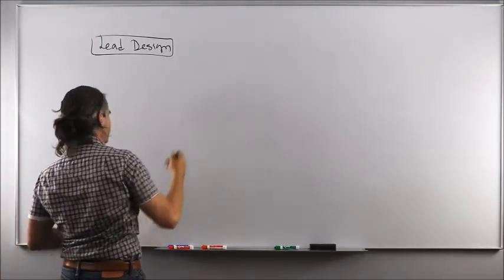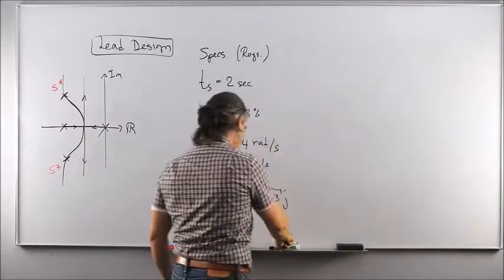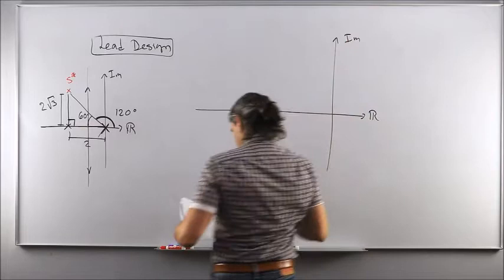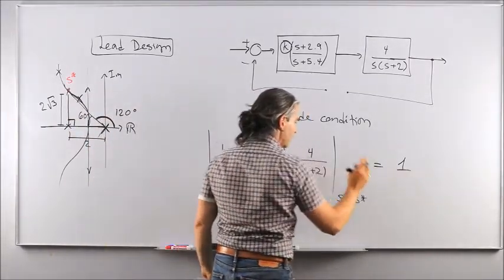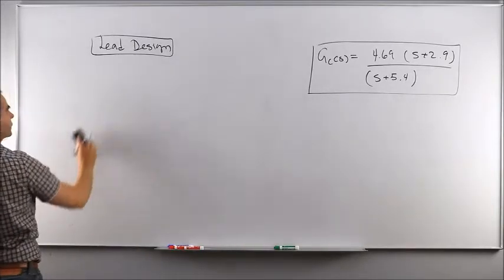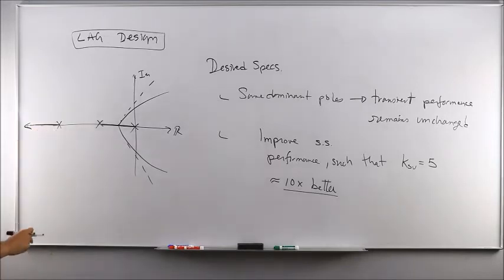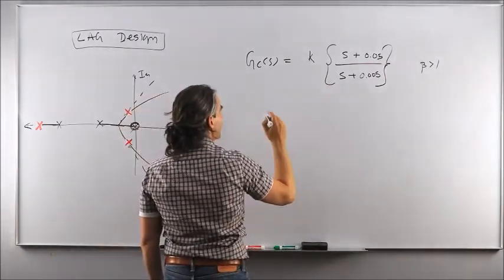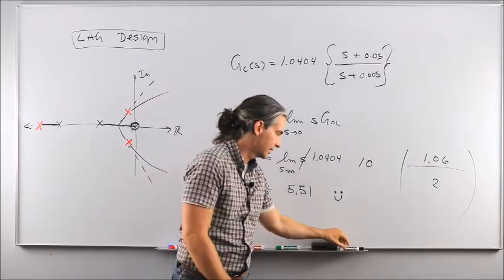AERO4540 - Spacecraft Attitude Dynamics and Control - Lecture 19